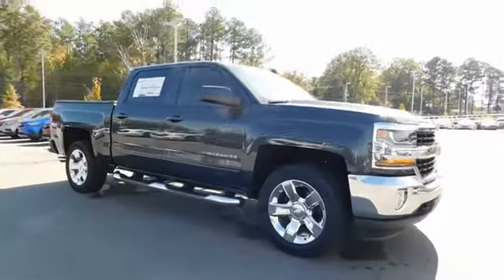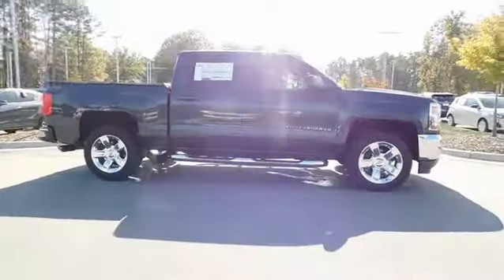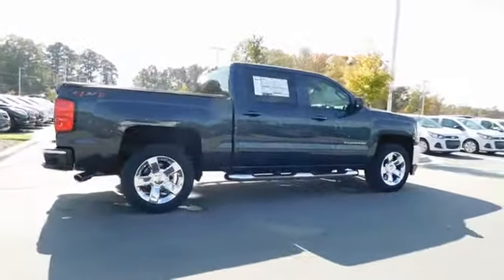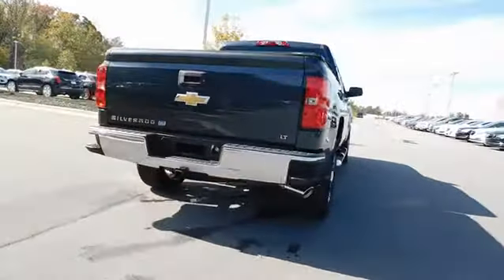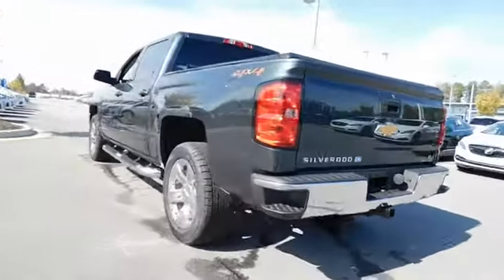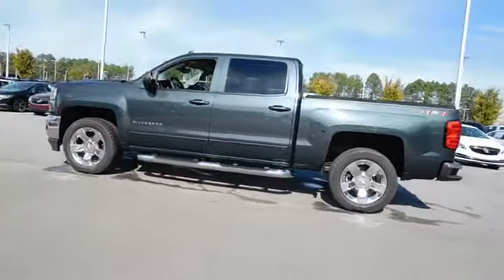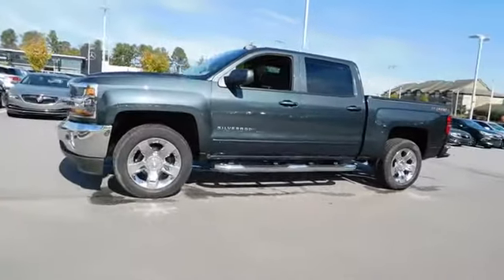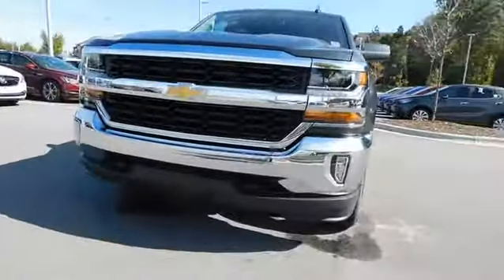2018 Chevrolet Silverado 1500 Durham, Chapel Hill, Raleigh, Cary, Apex, NC 183612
2018 Chevrolet Silverado 1500
2018 Chevrolet Silverado 1500 4WD Crew Cab 143.5 LT w/1LT - Stock#: 183612 - VIN#: 3GCUKRER5JG183612

409 S Roxboro St.

LT trim. Satellite Radio, 4x4, Alloy Wheels, Flex Fuel, Back-Up Camera. EPA 22 MPG Hwy/17 MPG City! Warranty 5 yrs/60k Miles - Drivetrain Warranty; CLICK NOW! KEY FEATURES INCLUDE: Back-Up Camera, Flex Fuel, Satellite Radio MP3 Player, 4x4, Onboard Communications System, Aluminum Wheels, Privacy Glass, Keyless Entry, Steering Wheel Controls. EXPERTS ARE SAYING: Great Gas Mileage: 22 MPG Hwy. WHO WE ARE: This dealership is a member of the Hendrick Automotive Group, the 6th largest automotive group in the United States. This gives us many advantages over our competition. I know that when you buy a New or Pre-owned vehicle from Hendrick Durham Auto Mall you know you are getting a vehicle from a reputable organization. Like most successful companies, our business, products and services are only as good as our employees. Fuel economy calculations based on original manufacturer data for trim engine configuration. Please confirm the accuracy of the included equipment by calling us prior to purchase.